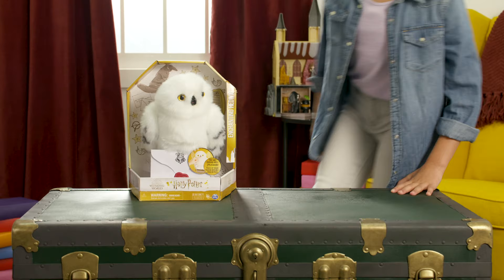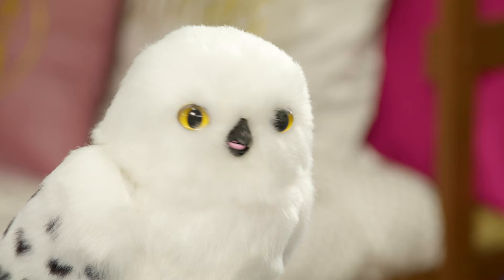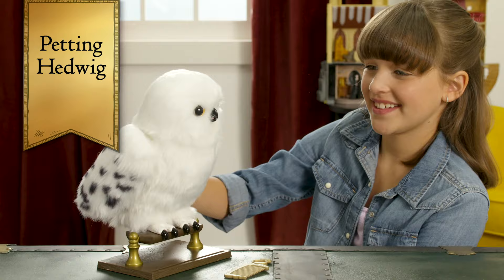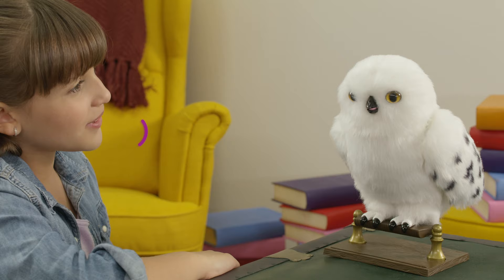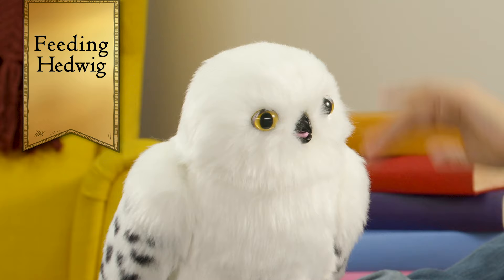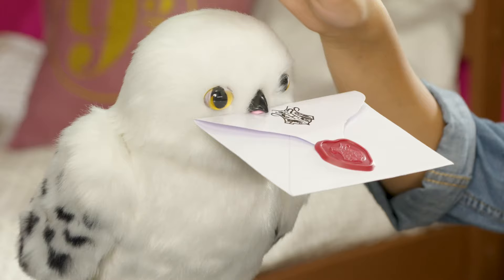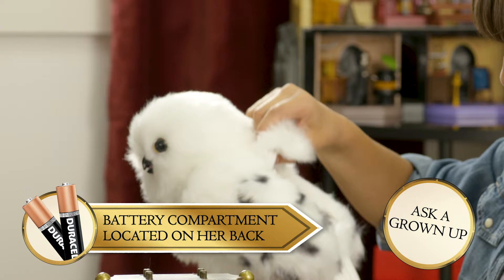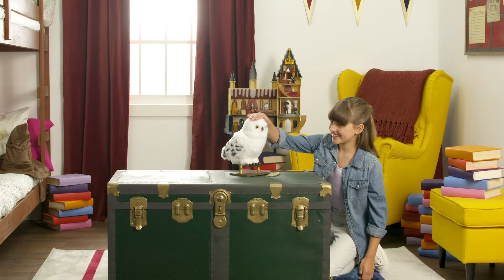Unlock magical experiences with Enchanting Hedwig! Harry Potter Wizarding World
Now you can imagine caring for Harry Potter’s special owl with Enchanting Hedwig. She’s soft, interactive, and entirely your own! So cuddle up and ready your letter writing materials, because magical adventures await.

Enchanting Hedwig loves to be pet, snuggled, and fed — and of course, you can send special messages with her. It’s pretty easy to imagine yourself in the Wizarding World when you’ve got Hedwig in your arms. And muggles will be amazed at how interactive she is. Enchanting Hedwig even talks back when spoken to!

This video is designed to help you get started with Enchanting Hedwig. Just be sure you have a parent nearby by to help with grown-up things like installing batteries and switching Enchanting Hedwig out of “Try Me” mode. You’ll be having fun together in no time.

And when you’ve got Enchanting Hedwig figured out, widen your wizarding horizons with the Magical Minis Hogwarts Castle and Classroom Playsets! Then see which Hogwarts house you belong to with the Sorting Hat. When you bring home the magic of Harry Potter with toys from the Wizarding World you’re sure to unlock your imagination.